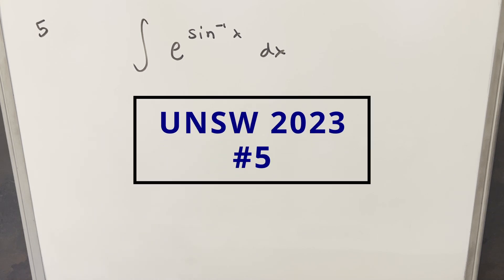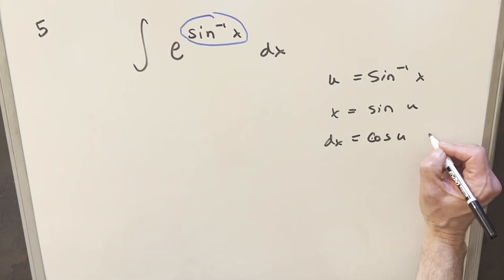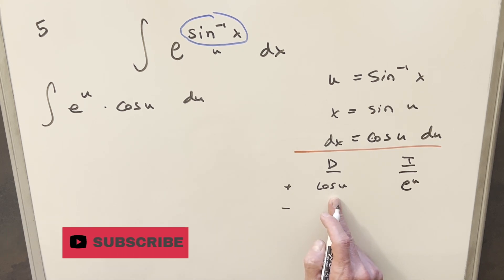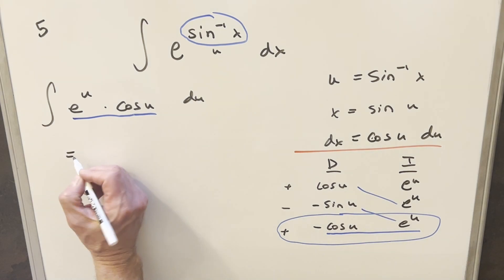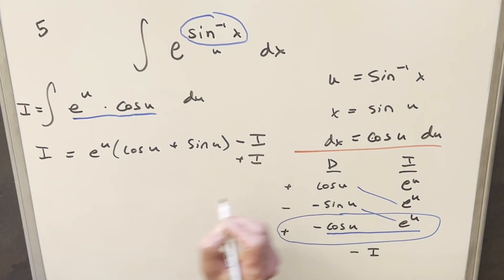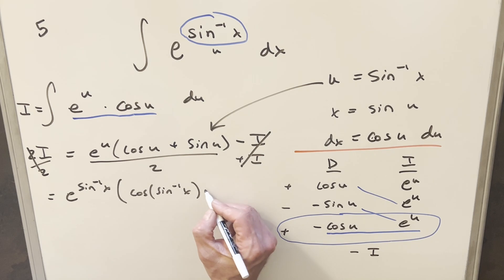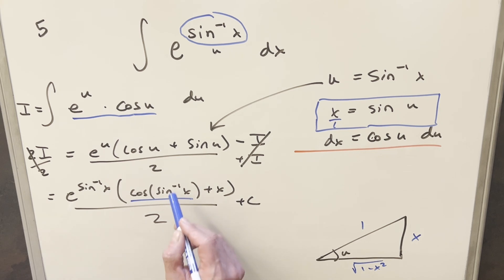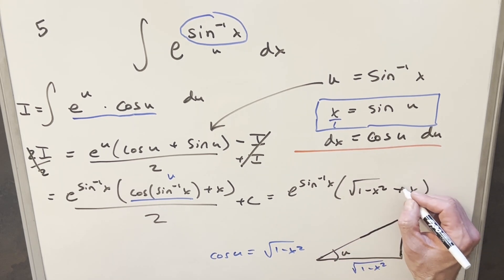UNSW Integration Bee 2023 #5